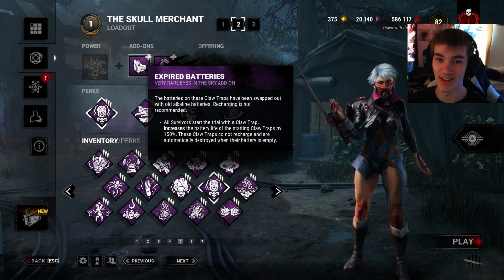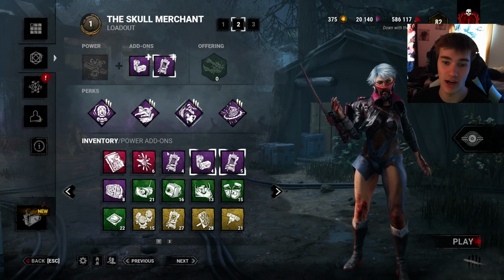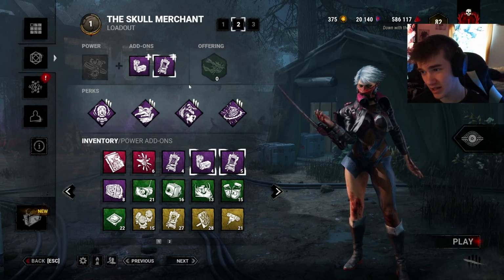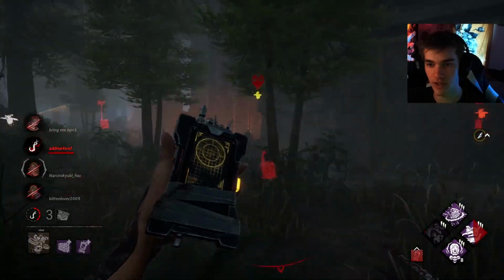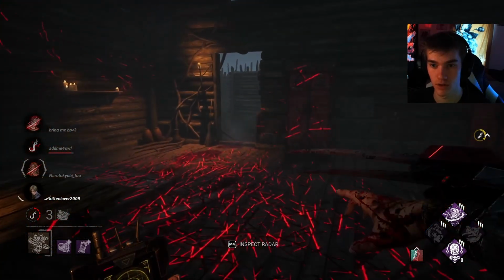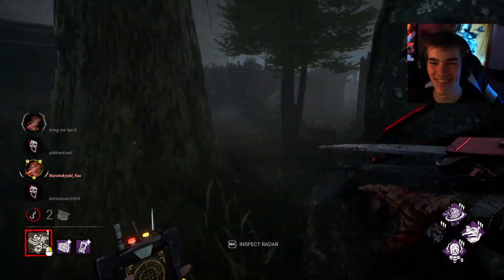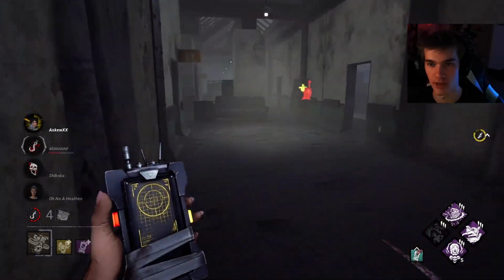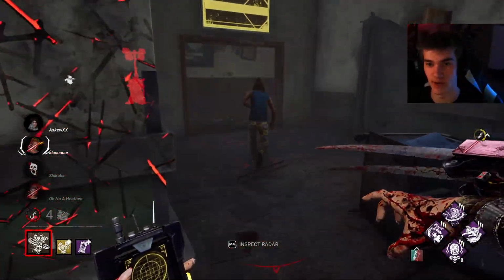I MADE Skull Merchant UNSTOPPABLE!!! | Dead by Daylight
Hello! Bazonka Here! This video will be a showcase of a build/playstyle of the new character who also got BUFFED in dead by daylight, The Skull Merchant! This build turns this Character into a Hit n Run, Mass Pressure, and Chase Winning Queen!!

BUFFS -
-No more cooldown from placing drones!
-Drones have a 10 second cooldown to manually activate (was 12.5 seconds)!!
-Lock On (EXPOSED) is now 60 seconds long (was 30 seconds) and it resets if survivors enter an active drone!
-The incomplete Lock On (EXPOSED) timer will start to decay after 10 seconds has passed (was 5)!
- Killer can see the progress of Lock On!
- Drones cannot be hacked 10 seconds (was 5 seconds)!
- Skull Merchant now walks at 110% (4.4m/s) mov. when holding the Tracker (was 100%/4.0m/s)!
- Claw Trap battery buffed to 45 seconds duration (was 25 seconds)!
- Survivors can no longer see the indicator (orange eye) looking at them to show that Skull Merchant is watching them!

EXPOSED - A type of survivor affliction where any basic attack causes them to be put in the DYING STATE regardless if they're fully healed or not. Does not cut through ENDURANCE

DYING STATE - The state the survivors are in when they are crawling and are completely helpless when they're in this state!!

ENDURANCE - A status effect for the survivors that allow survivors to take another hit, this mostly results in the survivor getting afflicted by DEEP WOUND

DEEP WOUND - A status affliction for survivors that causes a need for survivors to mend, this will appear as a yellow bar near the survivor's portrait on the UI (user interface), if the survivors do not mend when the yellow bar fully depletes, they will be forced into the DYING STATE!!

00:00 Build Explanation
09:10 Temple of Purgation
23:05 Lery's Treatment Theater

SKULL MERCHANT - Fancy a guide on how to play this killer strategically that's fun and actually good at the same time?? Look-see here 💖

There's also Add-on showcases on my channel that into depth of fun strats you can pull off while having fun with this killer!!